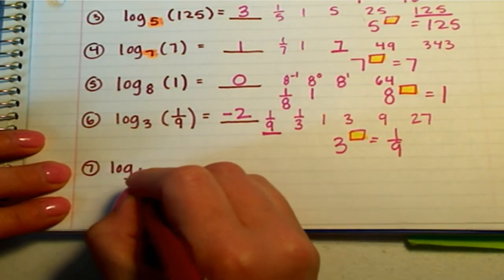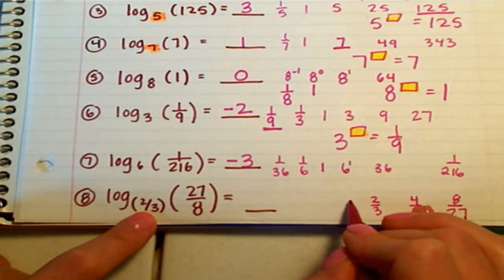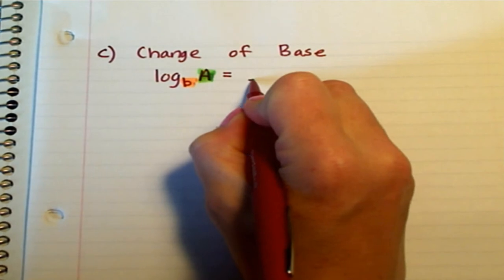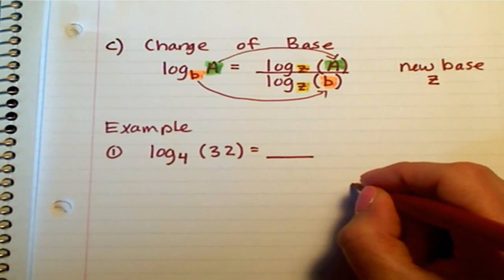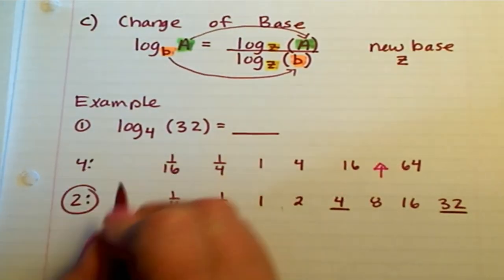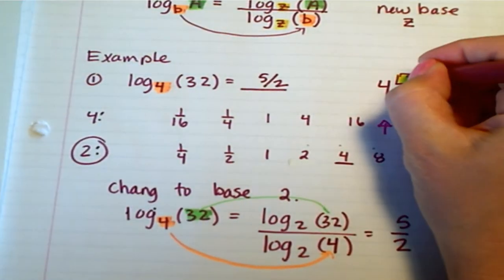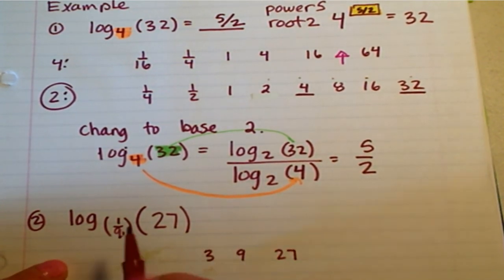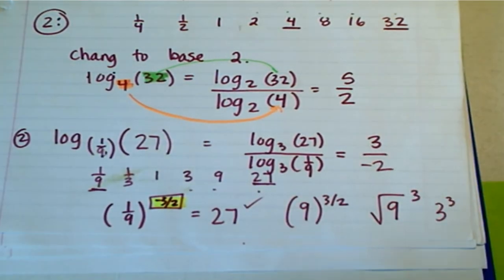8.2 Intro to logs and change of base finish notes